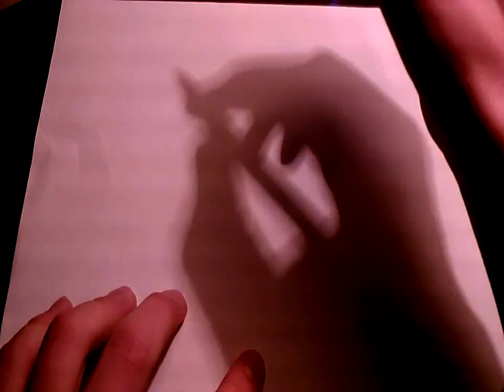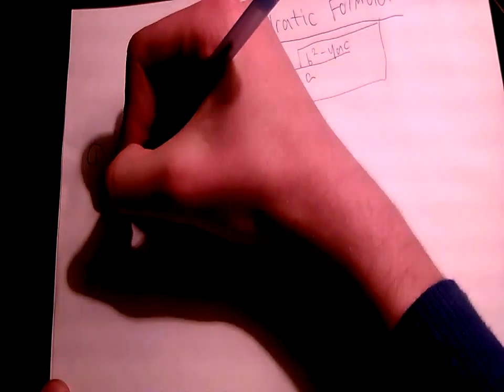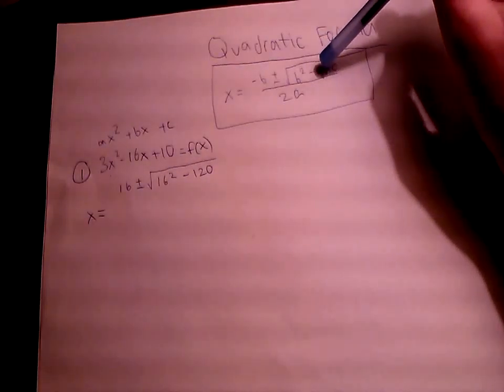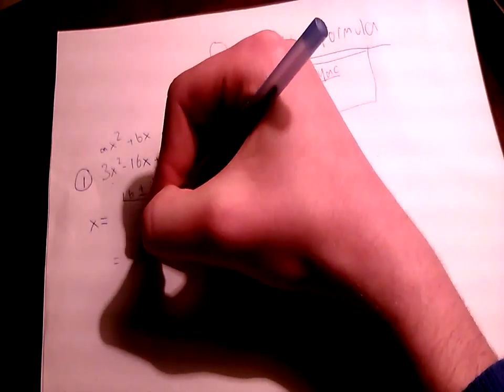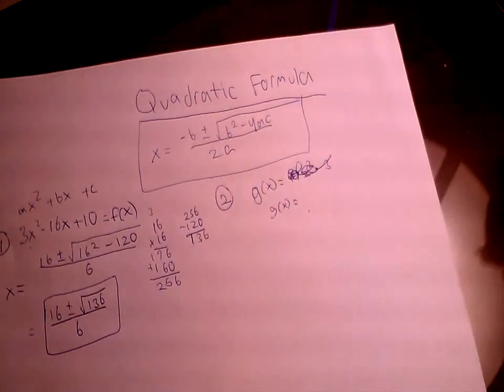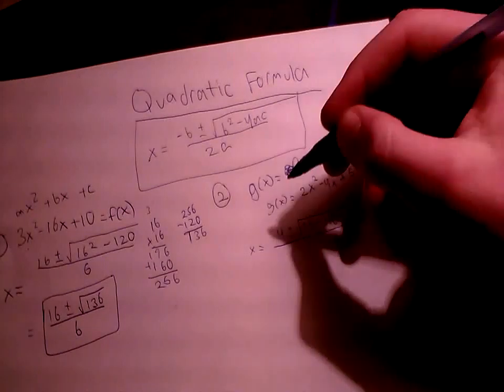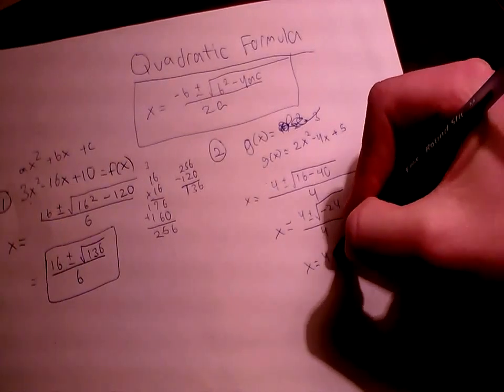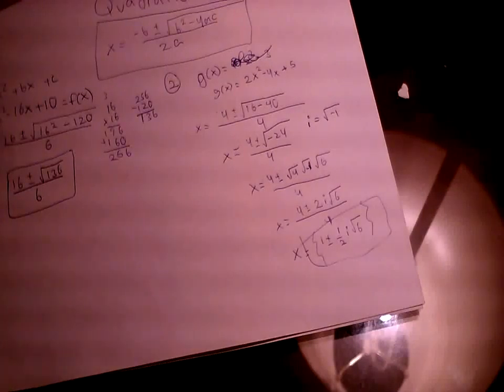Quadratic Formula Examples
Two solved Examples of the Quadratic Formula.  Memorize the formula and make sure you try the examples first and then watch the explanations.
1. Find zeroes of f(x)=3x^2-16x+10
2.Find roots of g(x)=2x^2-4x+5
Enjoy the formula.